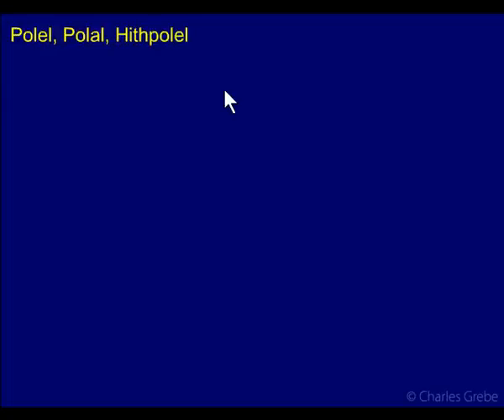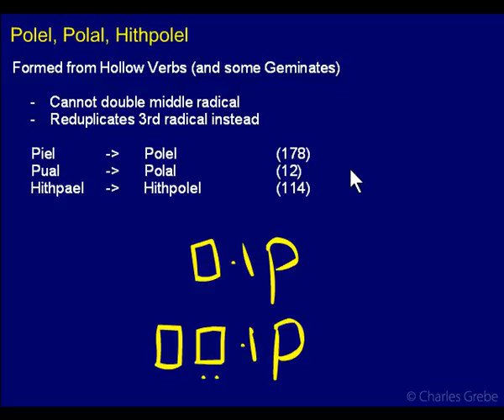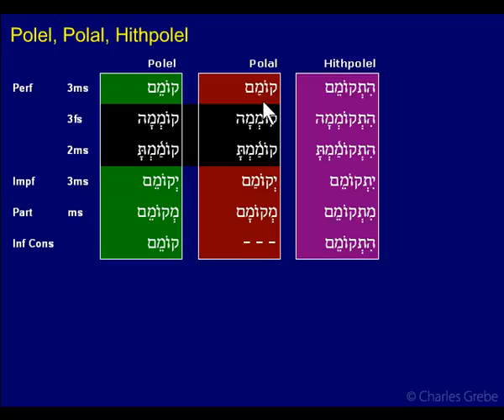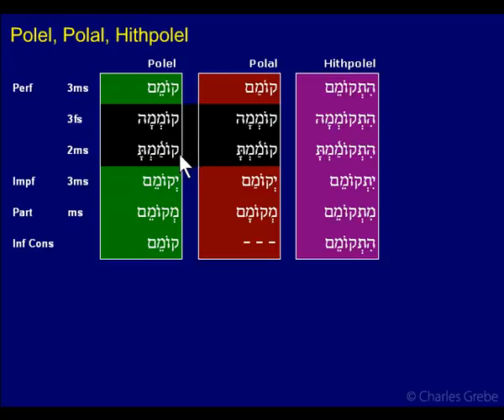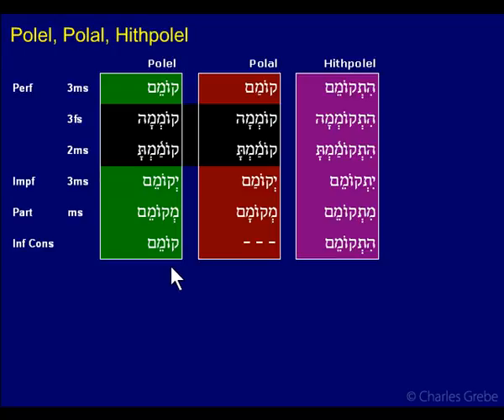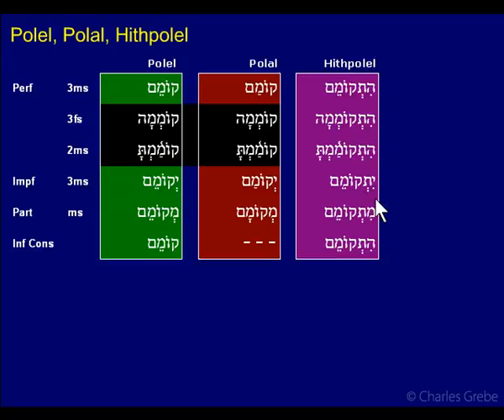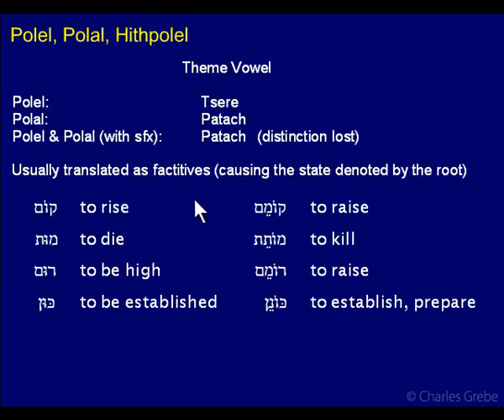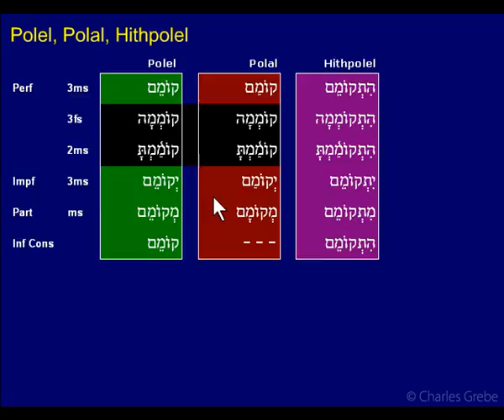40.02 Polel Polal Hithpolel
40.02   Polel   Polal   Hithpolel